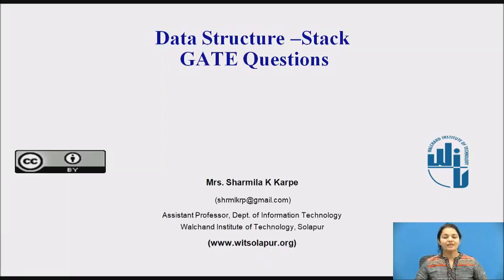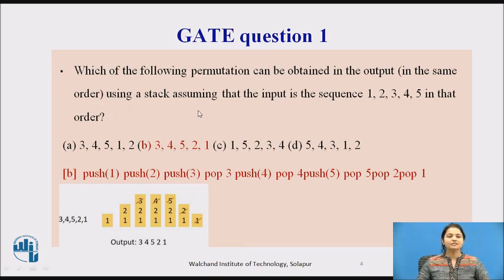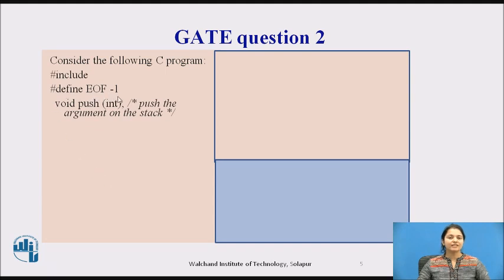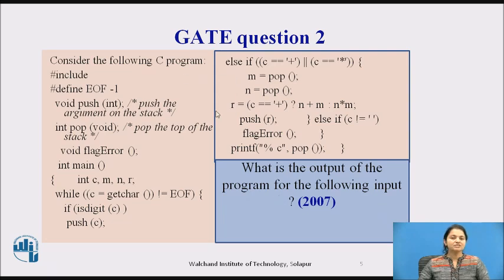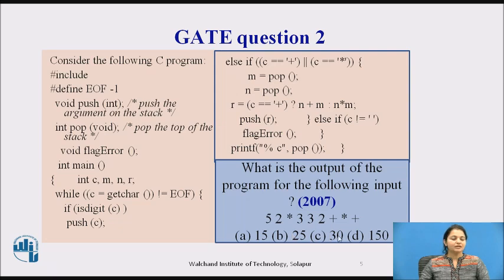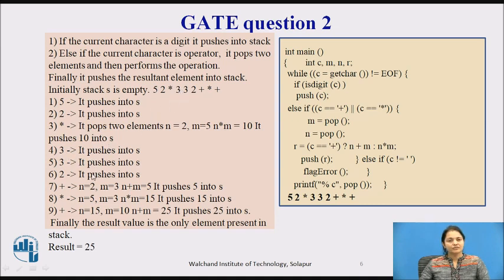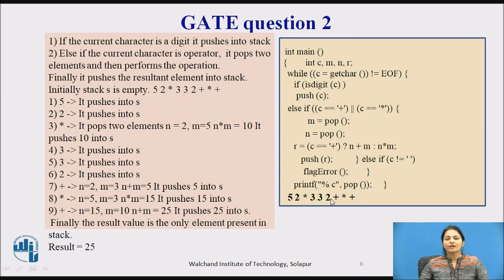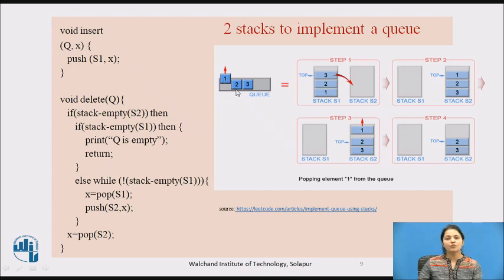Data Structure - Stack GATE Questions